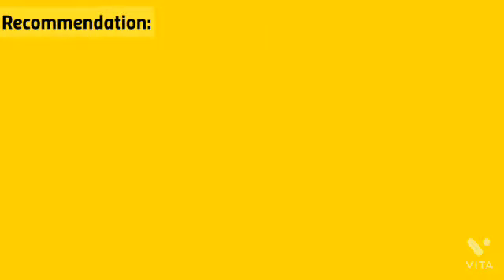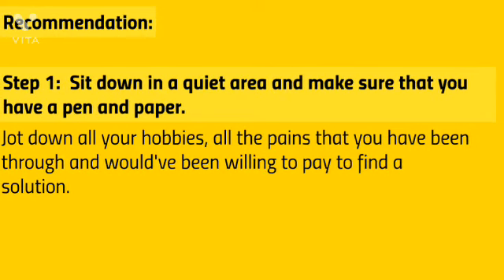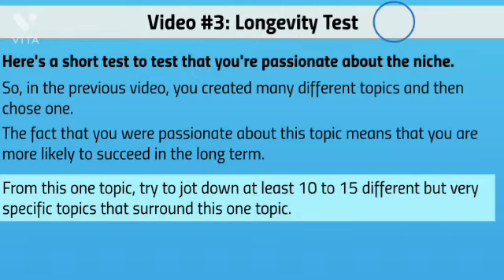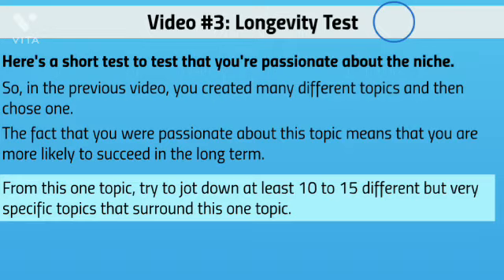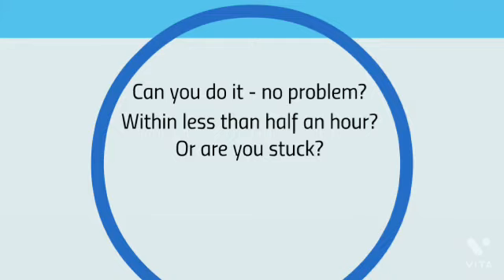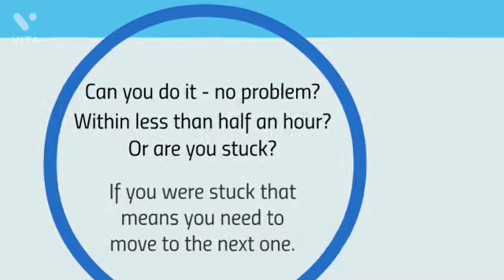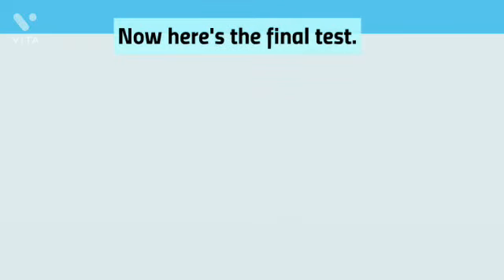How to earn from Authority Blog Magician With a 100% free video course part -1